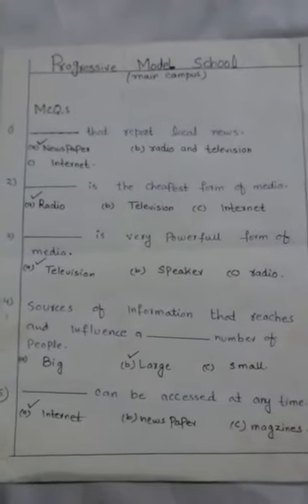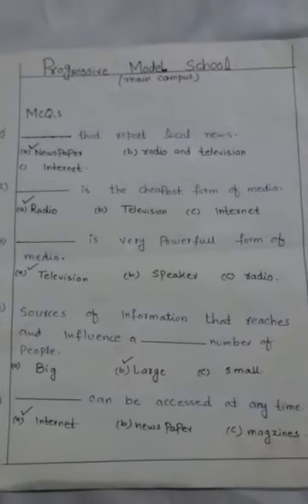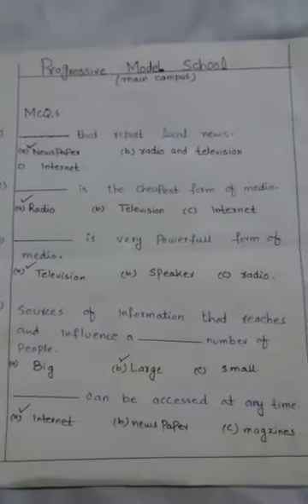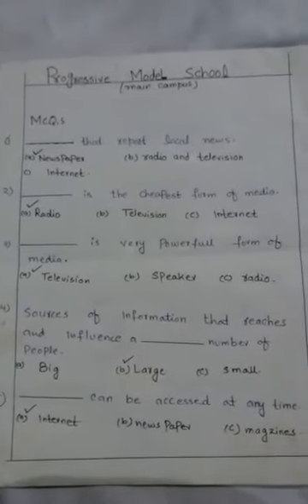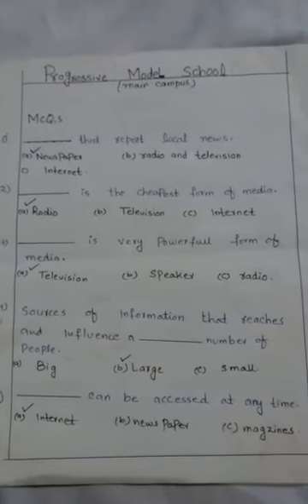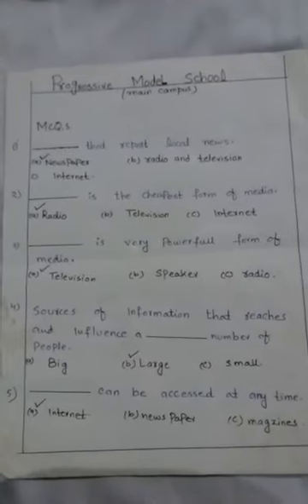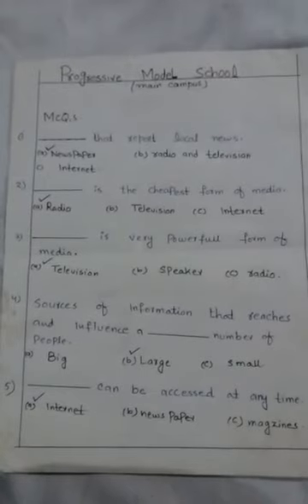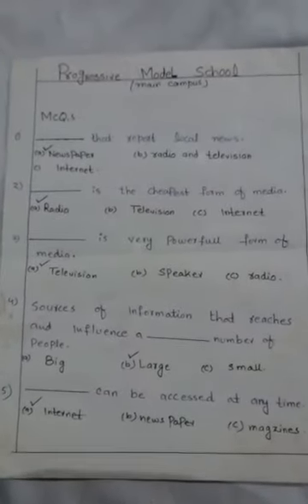Social Studies Grade 5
Unit # 05 Sources of Information